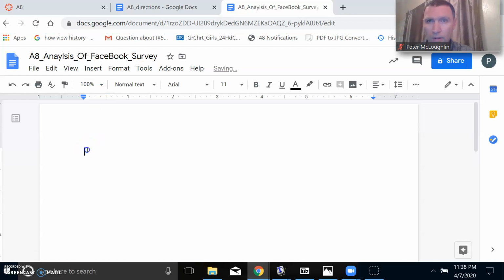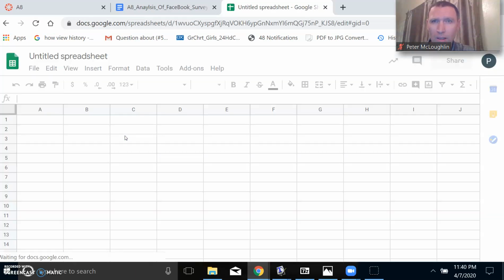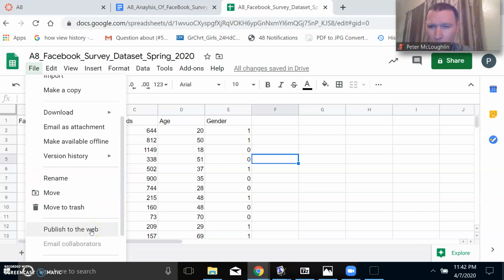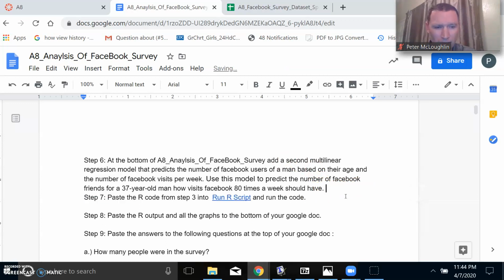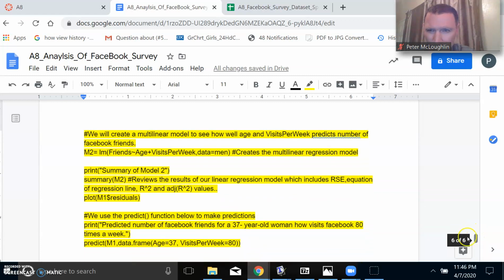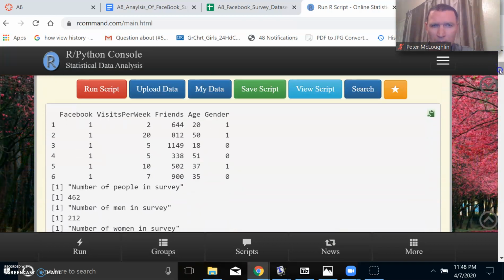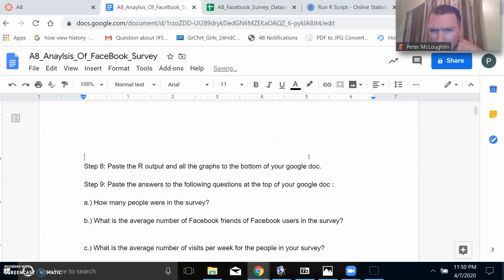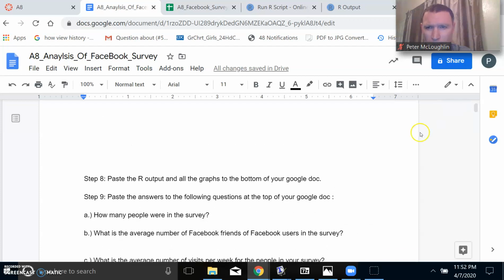A8_Video_Tutorial_Part_1_Math_115